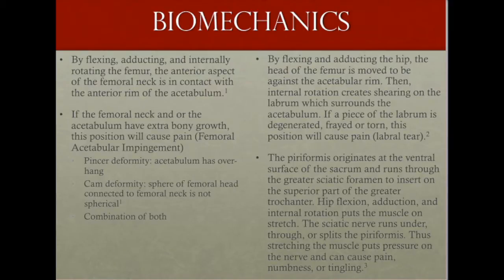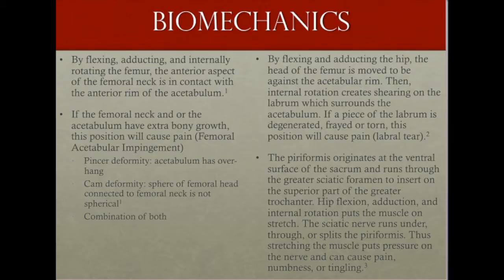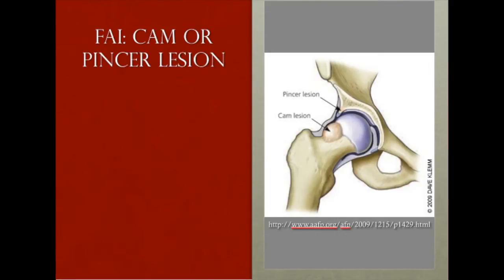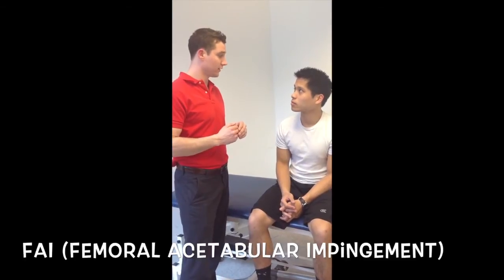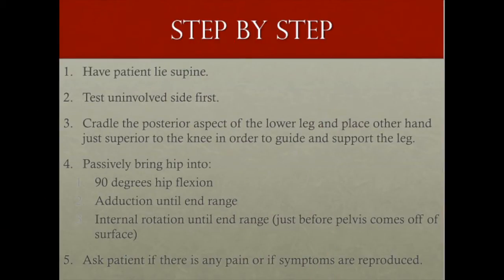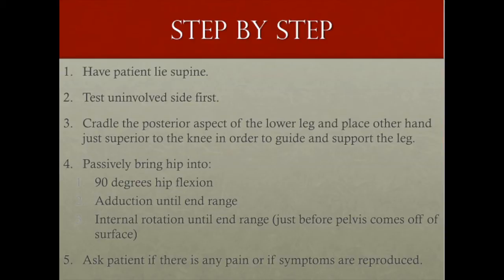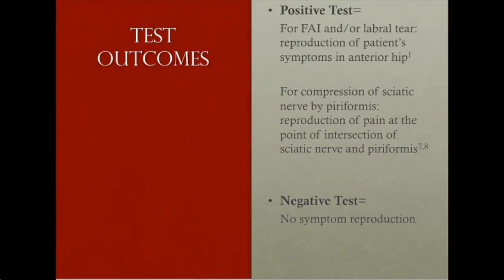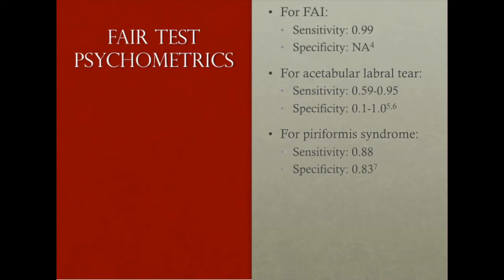Fair Test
Definition / Description

The FAIR test is a sensitive and specific test for piriformis syndrome. FAIR stands for flexion, adduction and internal rotation.
The patient is lying on the uninvolved side, with the affected side up hereby is the hip flexed to 60 degrees and the knee to 60 à 90 degrees. The examiner stabilizes the hip and applies downward pressure to the knee to internally rotate and adduct the hip, thus placing the piriformis on a stretch that compresses the sciatic nerve.

The FAIR test can be performed with the patient supine or seated, knee and hip flexed, and hip medially rotated, while the patient resists examiner attempts to externally rotate and abduct the hip.
The FAIR test result is positive if sciatic symptoms are recreated.

The FAIR test correlates well with a working definition of piriformis syndrome and is a better predictor of successful physical therapy and surgery than the working definition.

The FAIR test, coupled with injection and physical therapy and/or surgery, appears to be effective means to diagnose and treat piriformis syndrome.